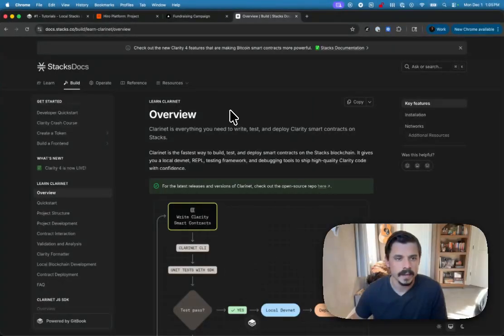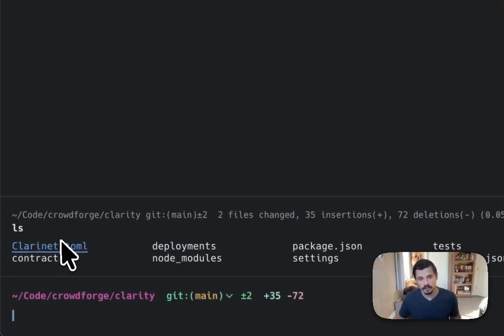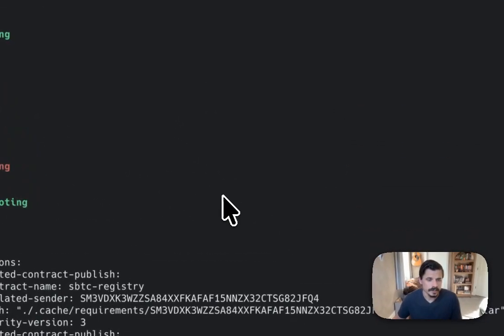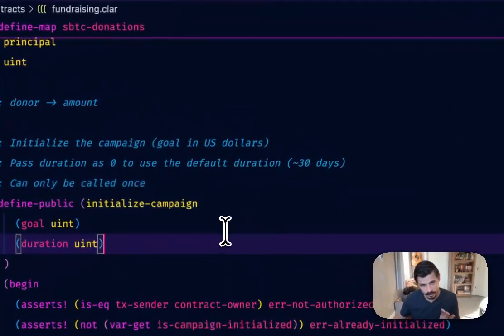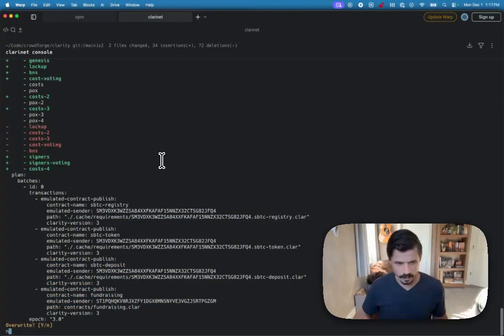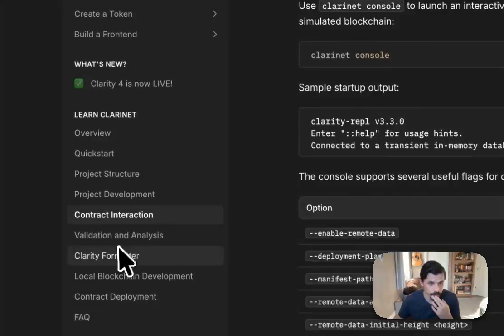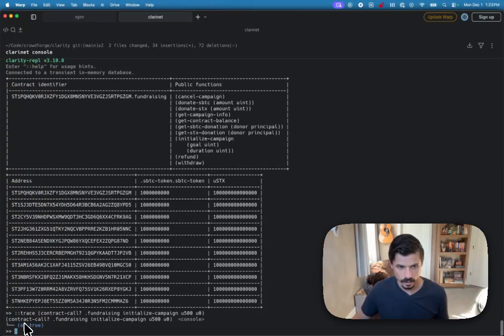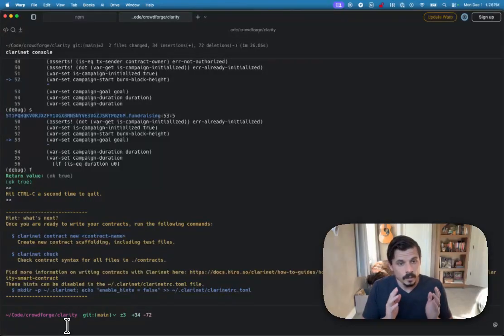Local Development with Clarinet: Workflows, Testing & Best Practices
This session walks through how to use Clarinet for local development with Clarity, including project setup, syntax checks, formatting, using the console, debugging, and interacting with contracts.

We cover:

- Clarinet tooling & project structure
- Simnet, testnet, and local developer environments
- Checking syntax, formatting, and common errors
- Working with contract requirements and traits
- Using Clarinet Console for testing & debugging
- Running a local devnet and deploying contracts

A full walkthrough of the local workflow for building smart contracts on Stacks.